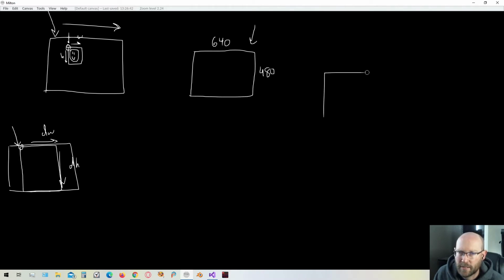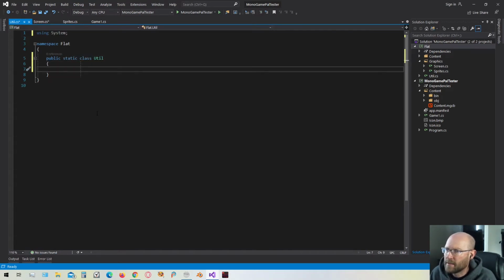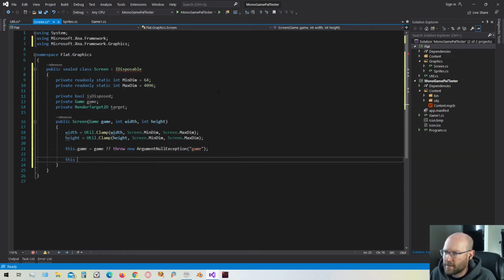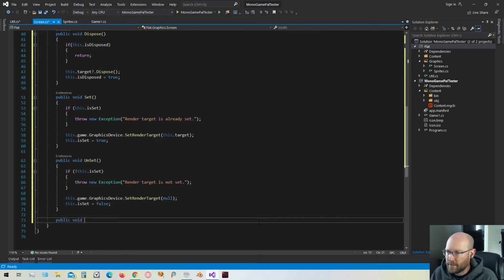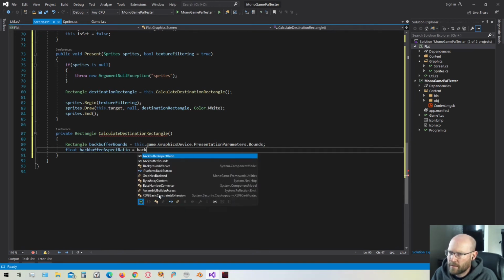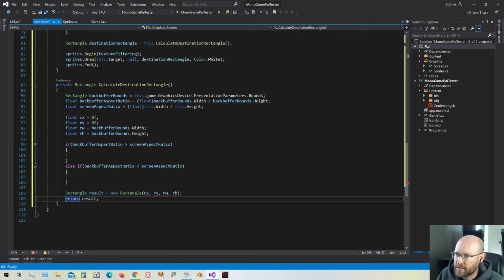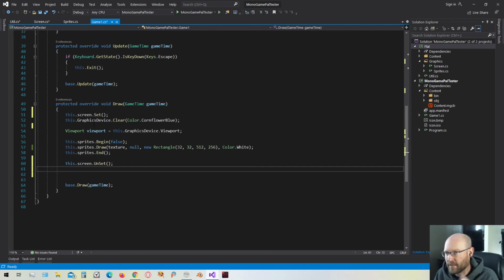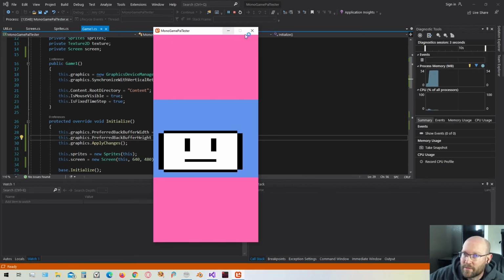Coding Games [#04] - Render Target Screen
For 2D games we want to be able to pick a pixel resolution for the main game rendering and have it look the same on all displays. In this video we create a "Screen" class that will allow us to keep our game pixel resolution constant and then stretch it to fit whatever monitor or window resolution the end user has.

All rendering can be done to the "Screen" RenderTarget and then stretched to an arbitrary display resolution while keeping the correct aspect ratio.